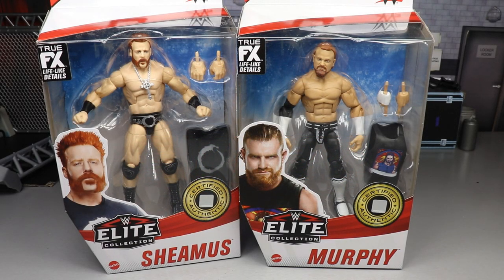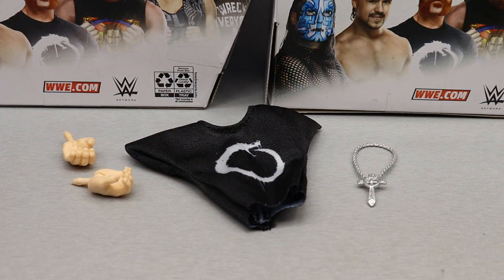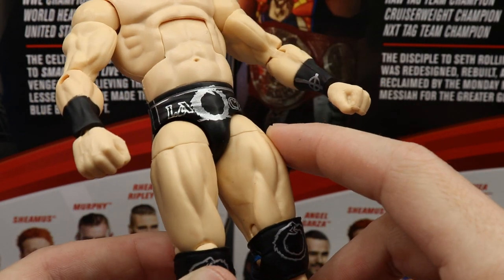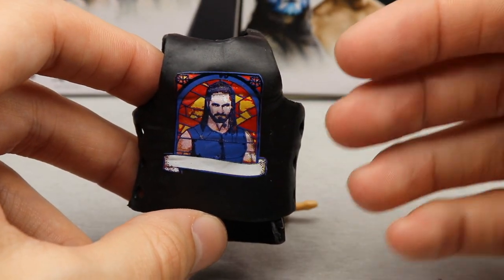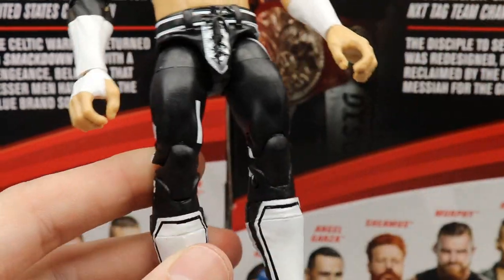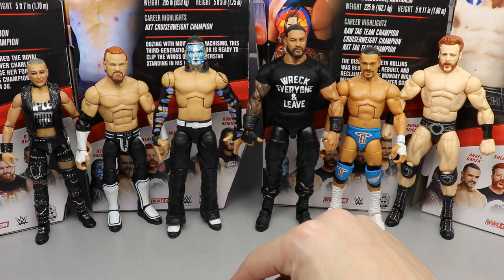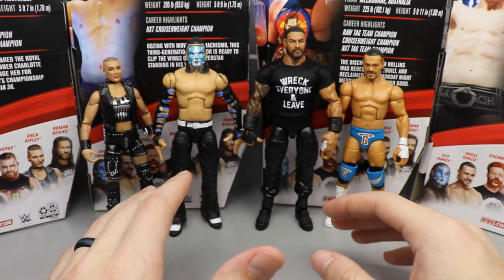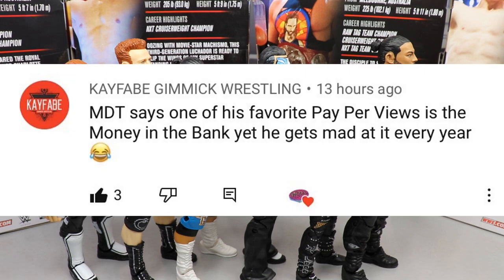RANKING WWE ELITE 84 FROM WORST TO BEST!